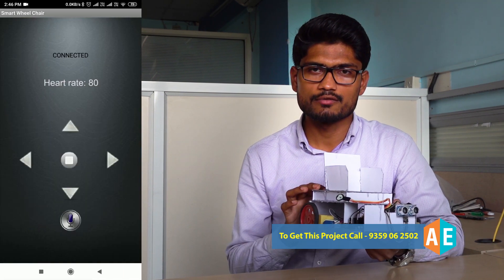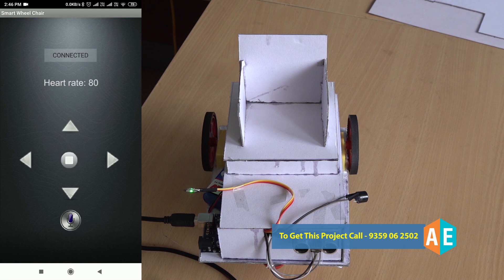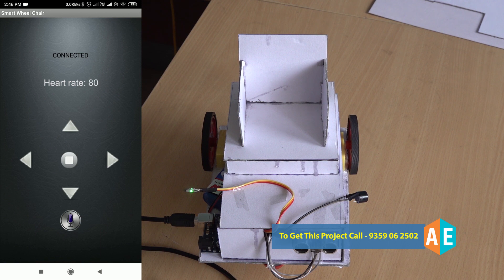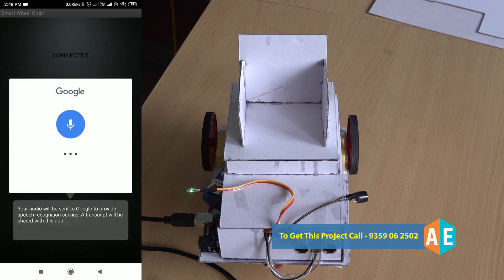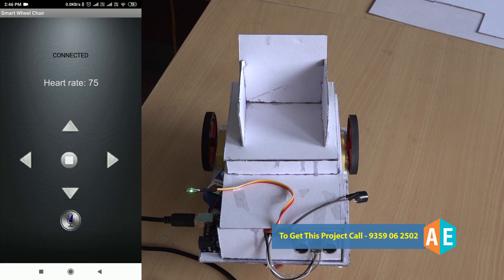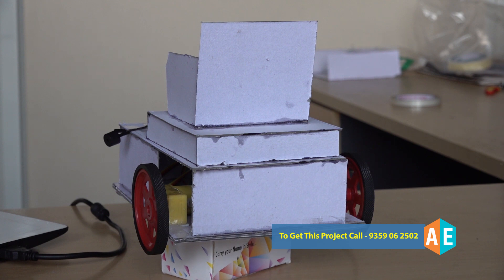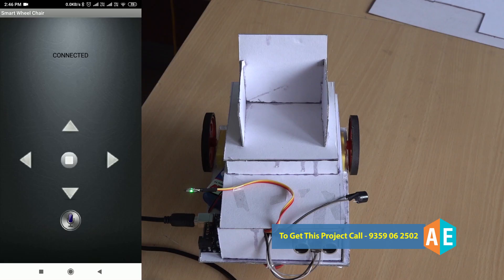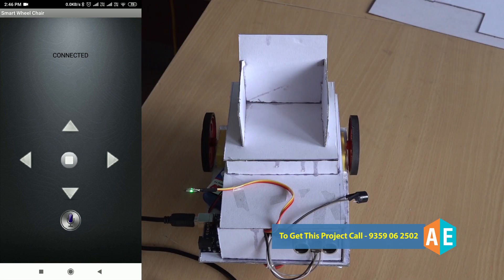Voice Controlled Smart Wheel Chair | BE | BTECH | Diploma | Project